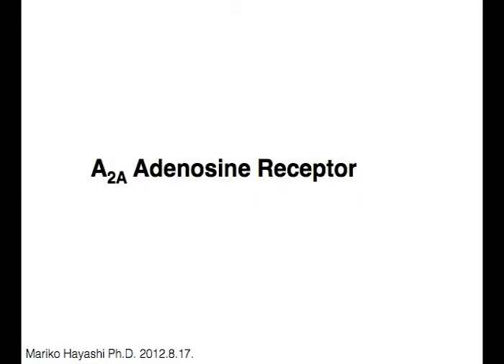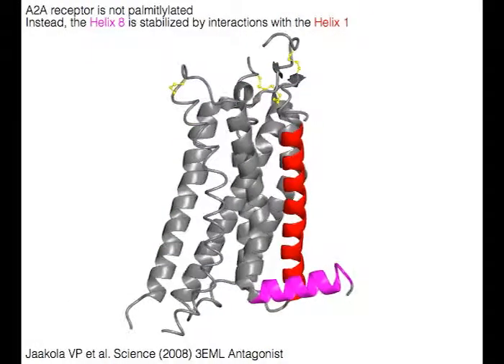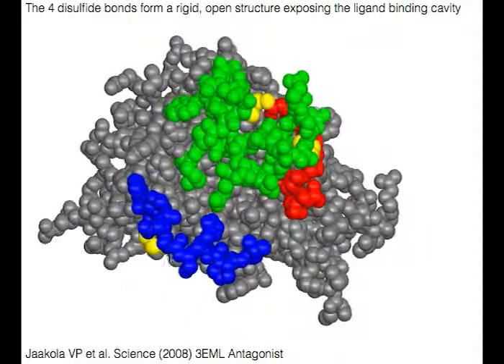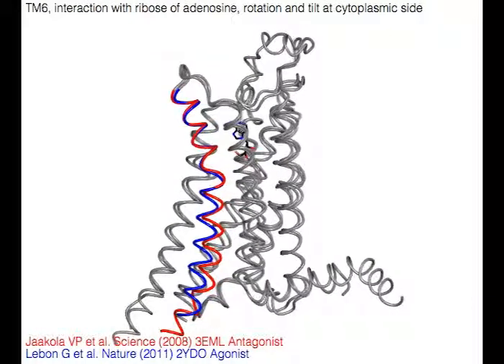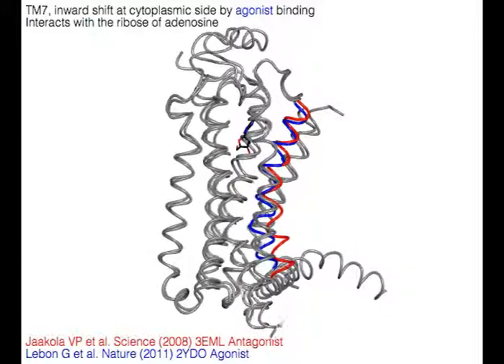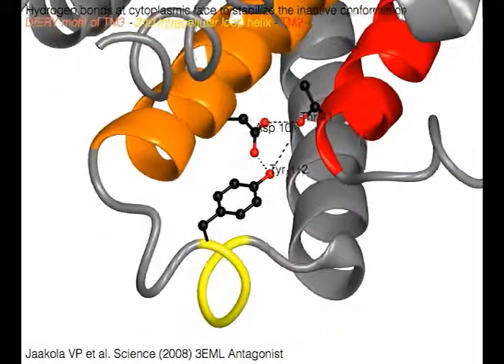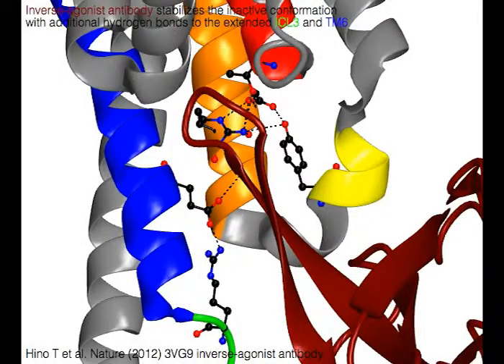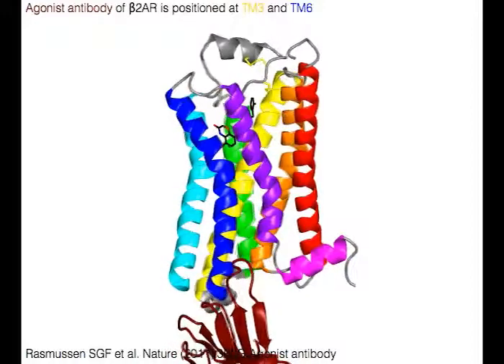A2A Adenosine receptor (with sound)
Two structural forms of A2A adenosine receptor, in its active, agoist-bound form and inactive, antagonist bound form are compared and their differences in their transmembrane helix arrangement are discussed. In addition, there is an antibody acting as an inverse agonist, stabilizing the inactive form of the receptor. The complex structure with the antibody shows how the antibody interacts with the cytoplasmic side of the receptor and stabilizes the ionic interaction near the cytoplasmic surface of the transmembrane helices.